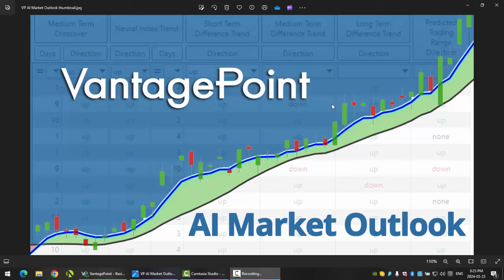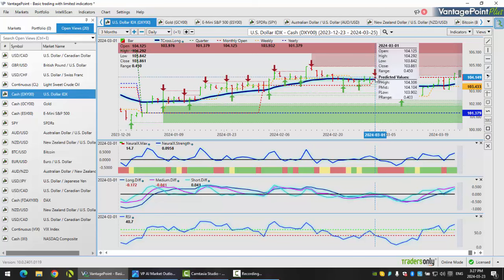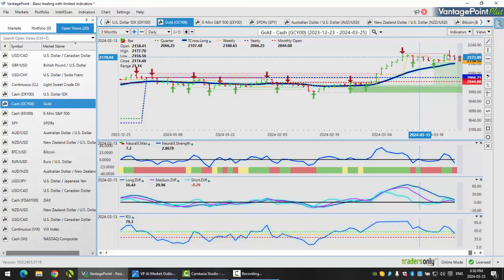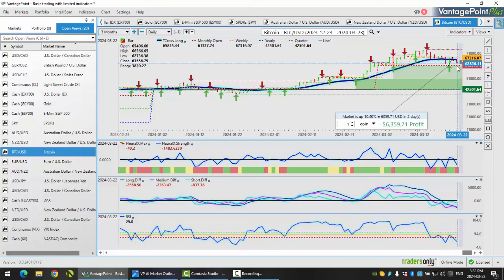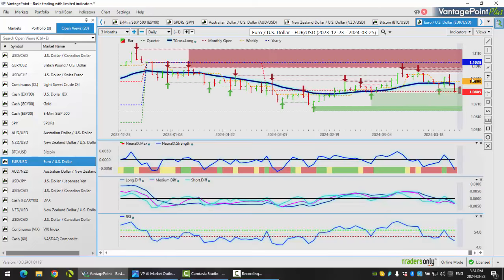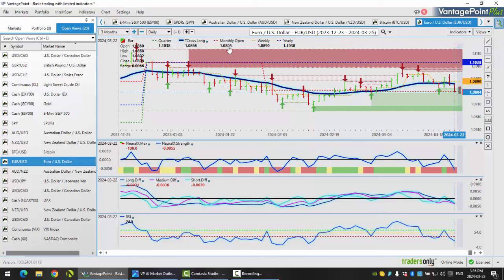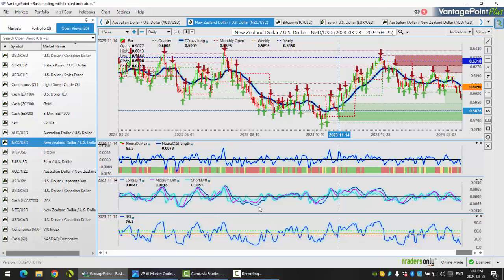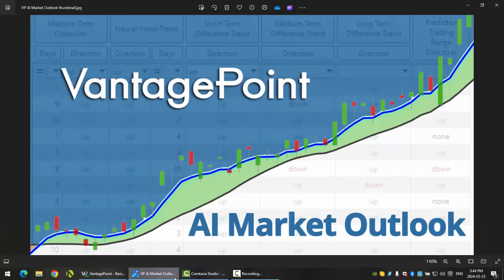Vantage Point AI Market Outlook for March 25, 2024.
Be sure to check out our 2024 in person trading seminar here!
Vantage Point AI Market Outlook is designed to help traders remain aware of intermarket correlations of global market relationships. You can become more profitable if you know how to get ahead of the trends and understand how these relationships can potentially expand your portfolio.

Utilizing the predictive indicators and intermarket relationships in Vantage Point Intermarket Software can help traders find the right trades and the right time to enter and exit those trades.

Watch other profitable opportunities from Vantage Point in our Forex Weekly Outlook playlist

RISK Disclosure

Risk Warning: Trading in the off exchange retail foreign currency market (Forex) and the Global Futures markets has the opportunity for large potential rewards, but also equal opportunity for large potential loss. You must be aware of the risks and be willing to accept them in order to invest in the Forex markets. The possibility exists that you could sustain a loss of some or all of your initial investment and therefore you should not invest money that you cannot afford to lose. Nothing in our website or any promotional material shall be deemed a solicitation or an offer to Buy/sell currencies and we are not liable for any loss or damages. No representation is being made that any account is likely to achieve profits as past performance of any trading methodology is not indicative of future results. Substantial risk is involved